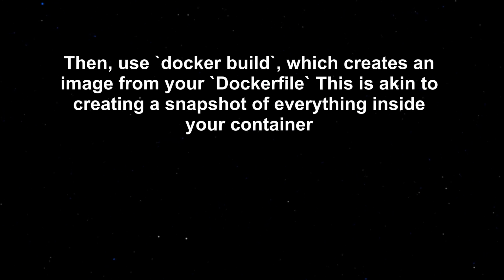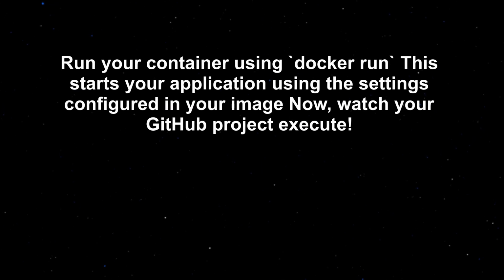How to Use Docker to Run Programs Of Github - KevinHowTo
How to Use Docker to Run Programs Of Github: Explore how to containerize GitHub projects using Docker, creating consistent and reproducible environments for running applications regardless of the underlying system, enhancing portability and simplifying deployment.

00:00 Intro
00:06 The Problem
00:16 Docker Containers
00:30 Dockerfile
00:44 Build the Image
00:54 Run the Container
01:06 Success!